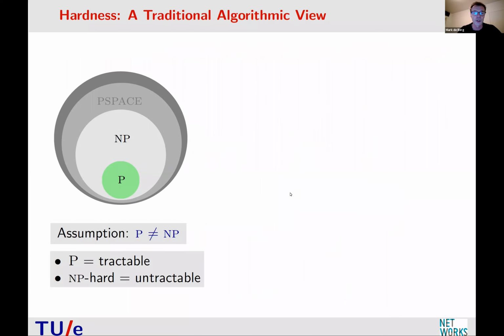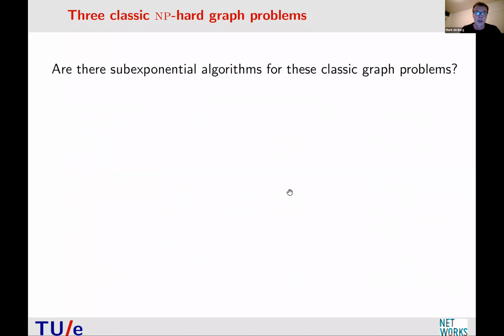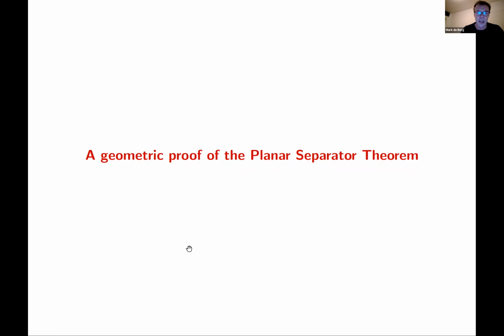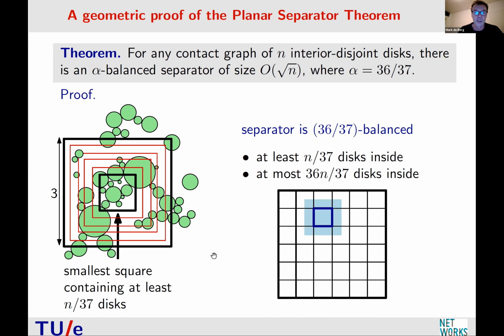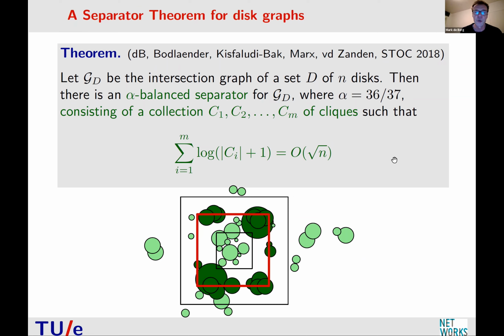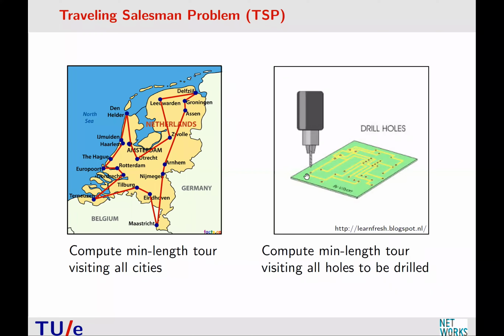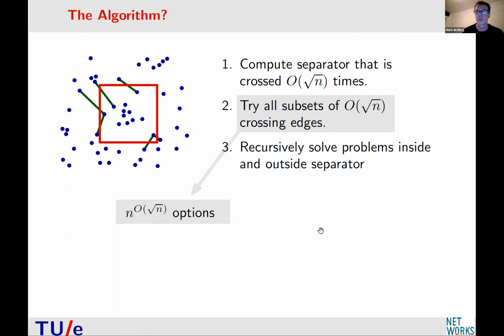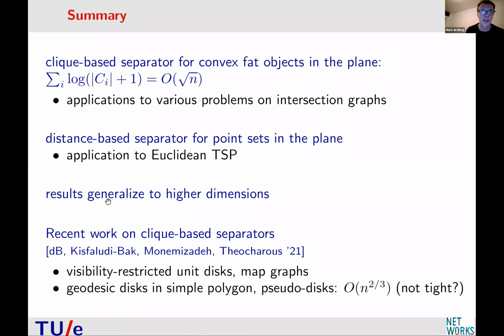Mark de Berg: Geometric Separators and Their Applications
Talk by Mark de Berg in NYU CG seminar.